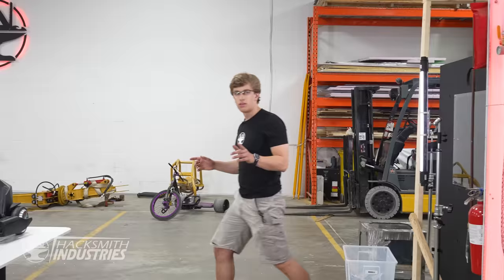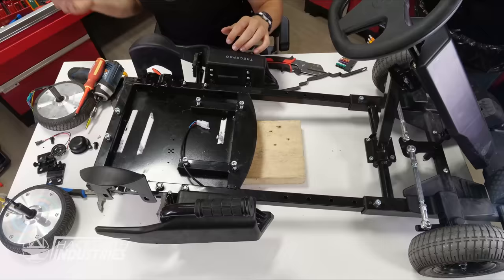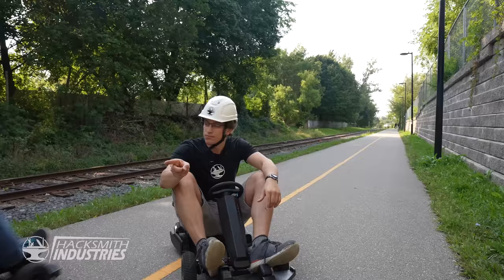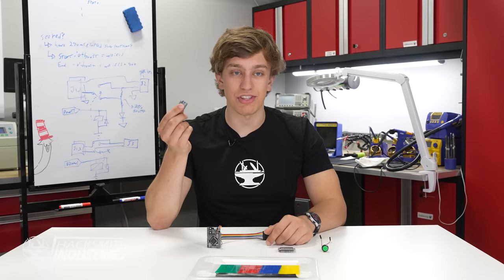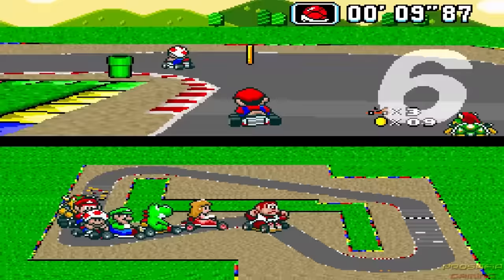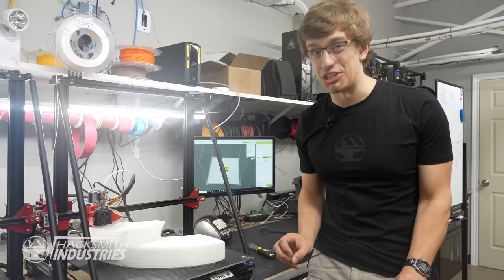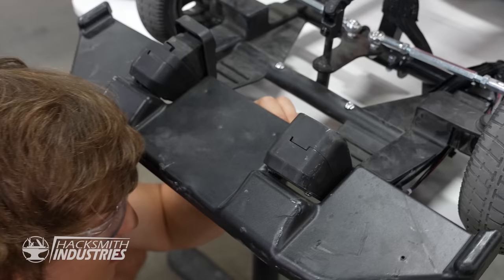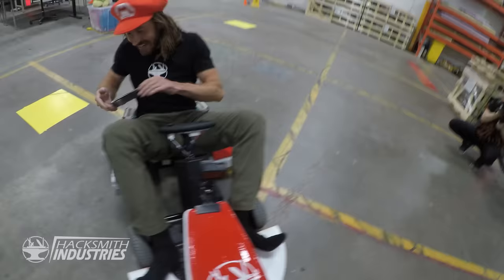BUILDING REAL MARIO KARTS!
NINTENDO SWITCH OLED CONTEST! ► Contest closed! Thanks to all that entered!

Hammer Touch by Gabriel Oberg
Licensed from Triple Scoop Music ►

CHAPTERS
00:00 Intro
01:17 The Old Shop
02:29 Mechanical Upgrades
04:33 1v1 Speed Test
05:56 Mario Kart Skills
08:32 Power Ups and Boosts
10:36 Looking the Mario Part
15:00 Kart Build
15:47 Switch Giveaway
16:05 Testing the Karts
18:37 Outro

TOOLS / MACHINES:
3D Scanner
Drills, drivers, grinders, saws, etc